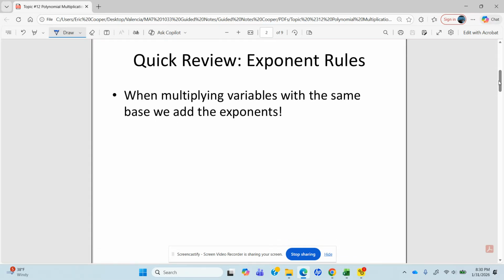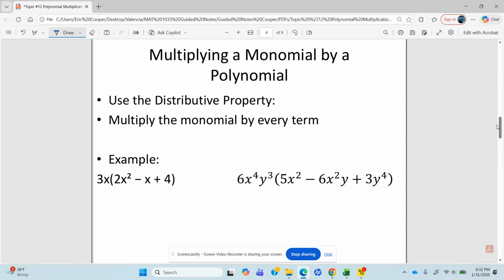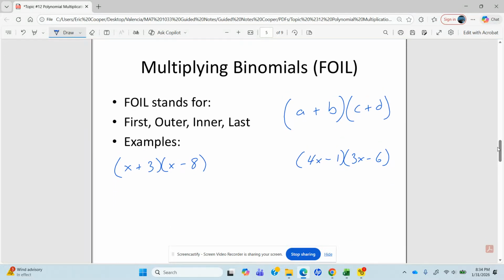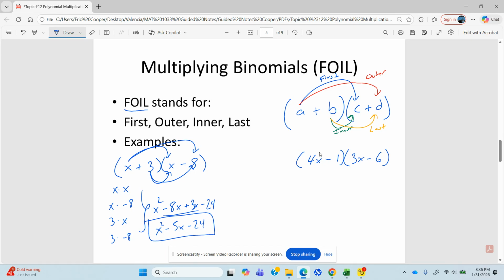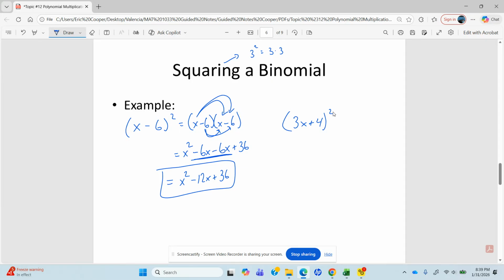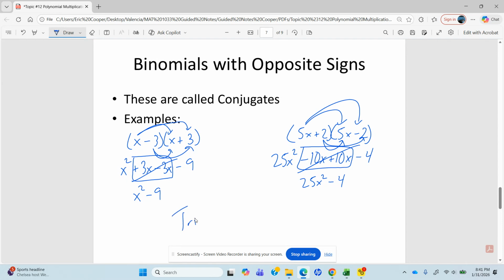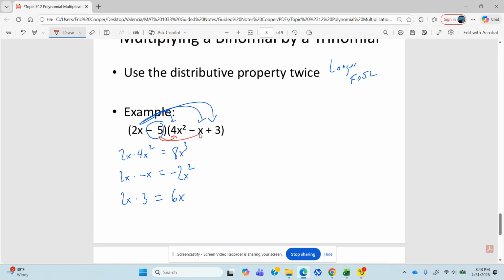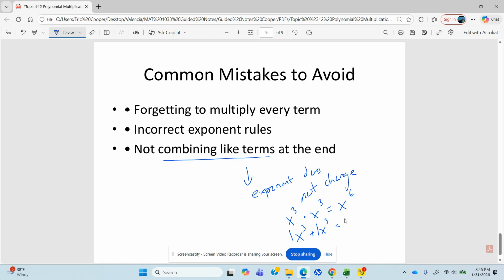Topic #12: Polynomial Multiplication